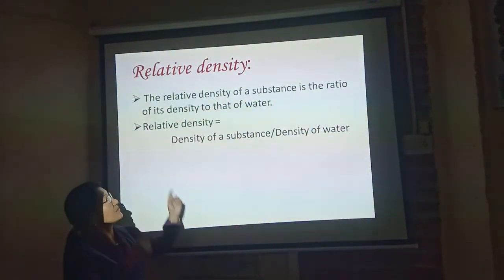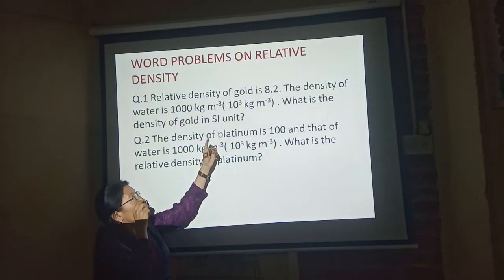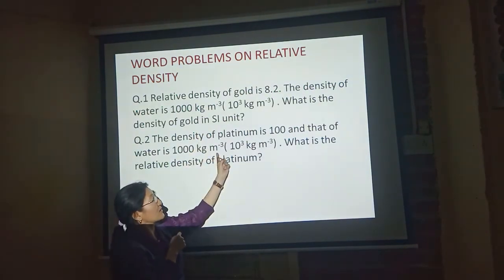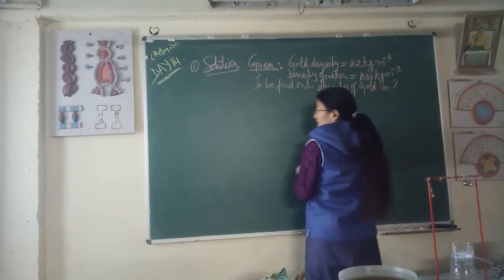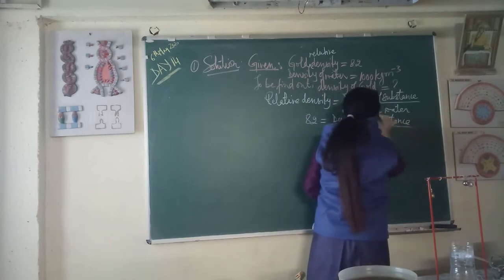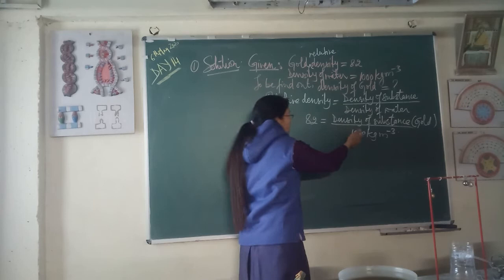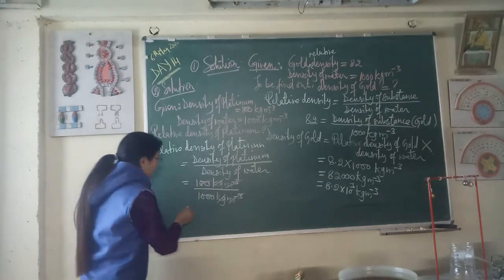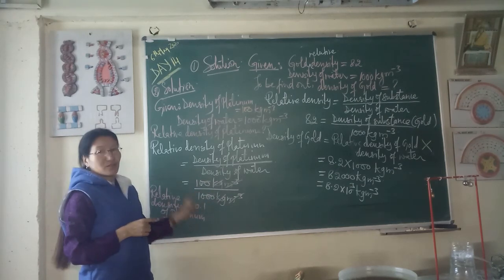May 7, 2020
Class 9 Science chapter 10 - Gravitation